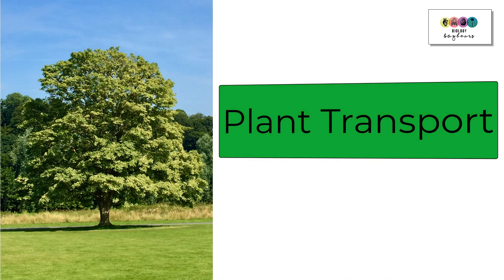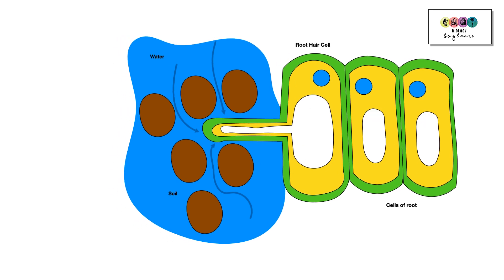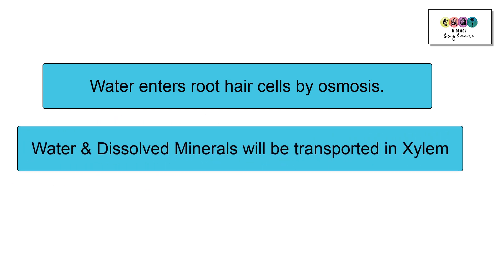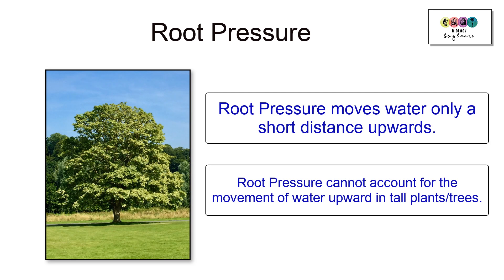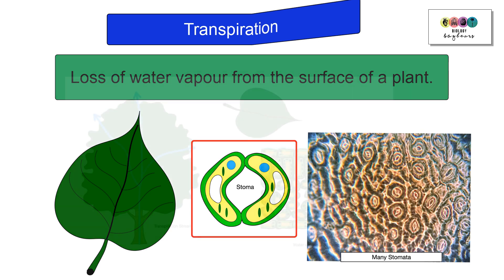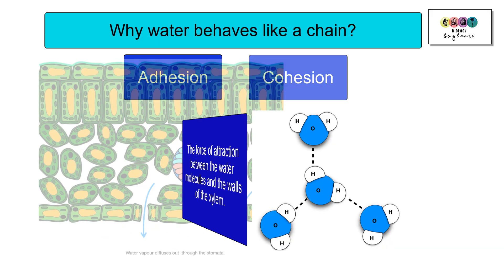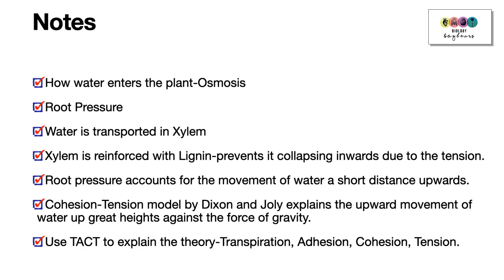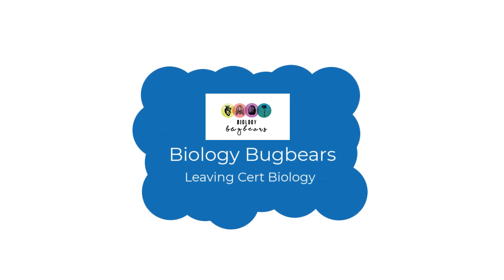Water Transport in Plants-Leaving Cert Biology-Updated Version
A short revision video on water transport in plants. Covers the Cohesion Tension Model. A short summary video to help you revise the basics for leaving cert biology. Always use your textbook and do past exam papers. The role of transpiration in upward movement of water in plants. Theory as put forward by Dixon and Holy.